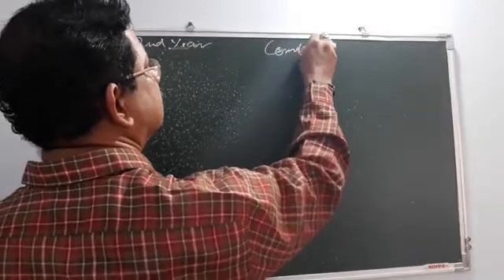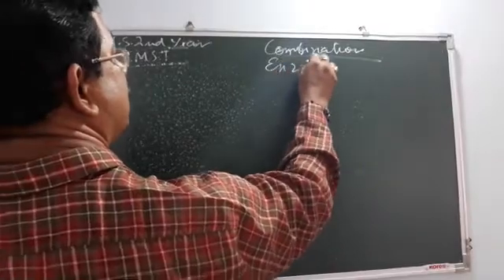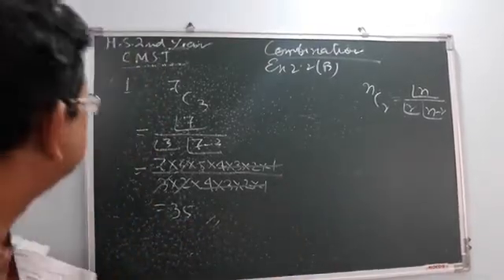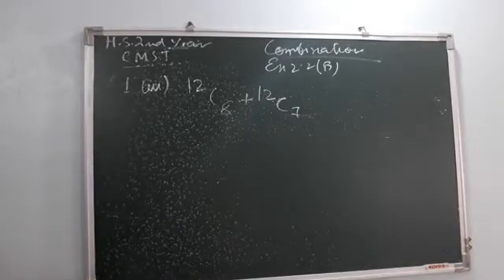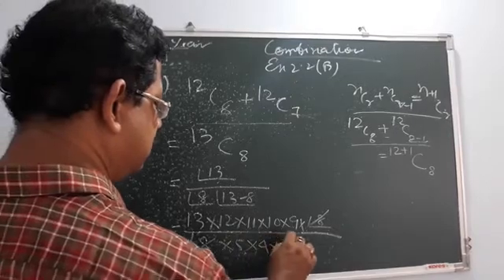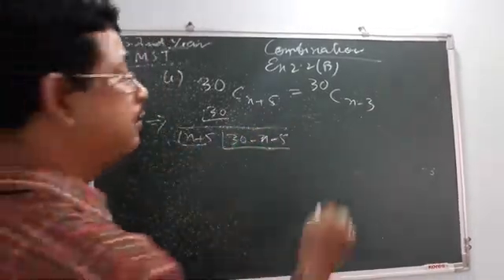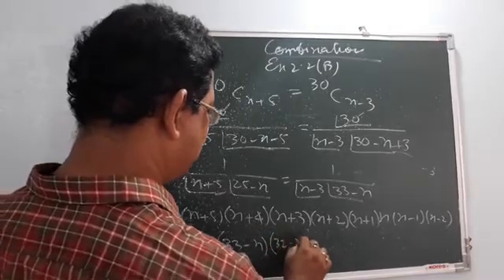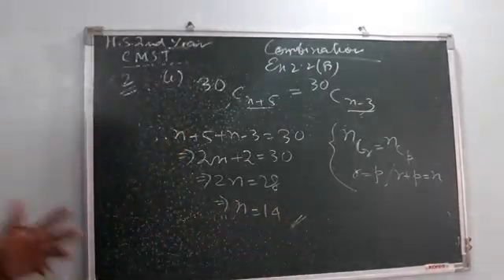HS2NDYR Commerce CMST (20/7/20)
Permutations Combinations (56th lecture)